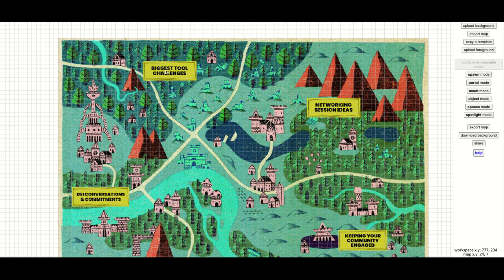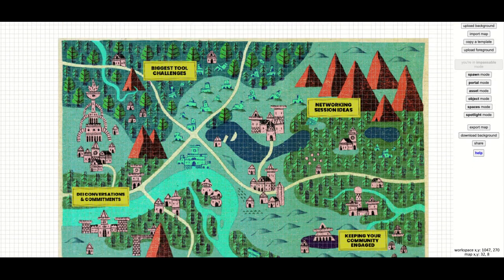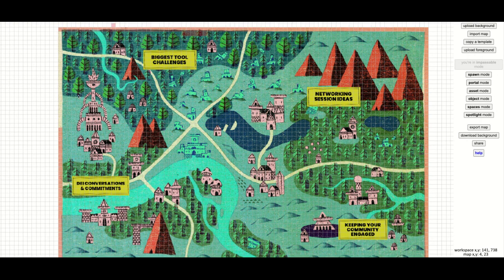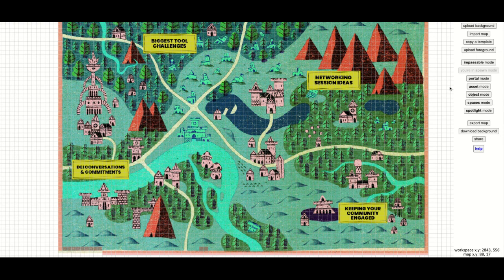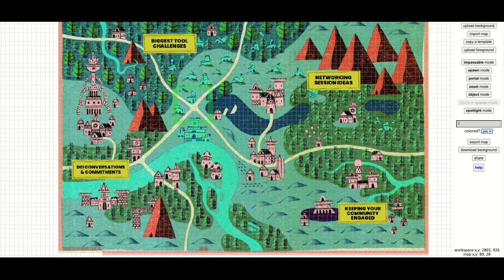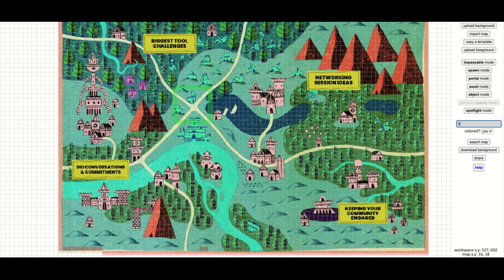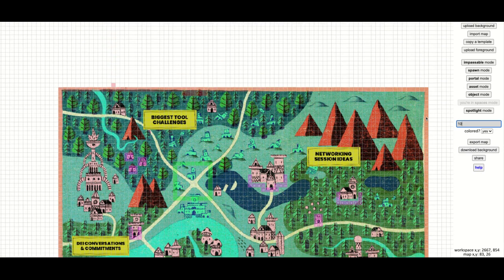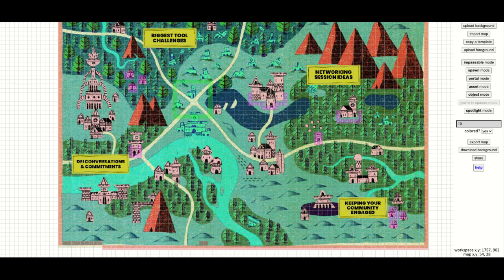Conveners.org Platform Test Drive: Gather - Map Maker (Simple)